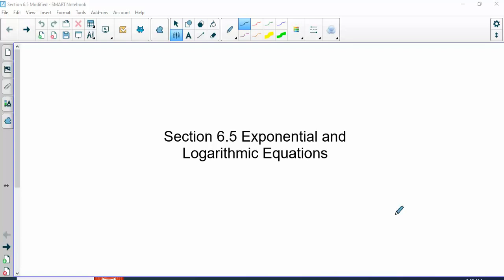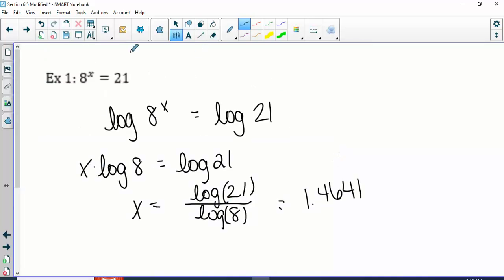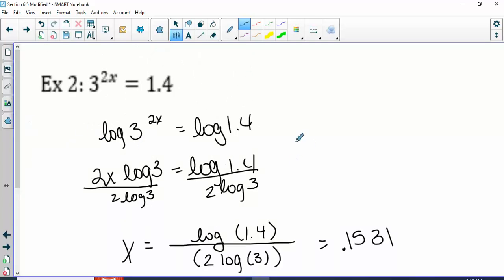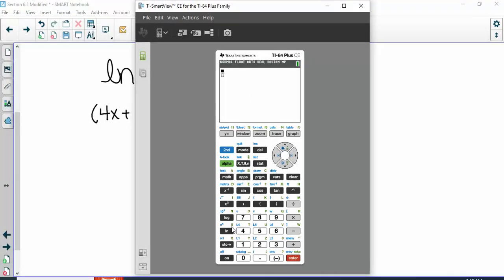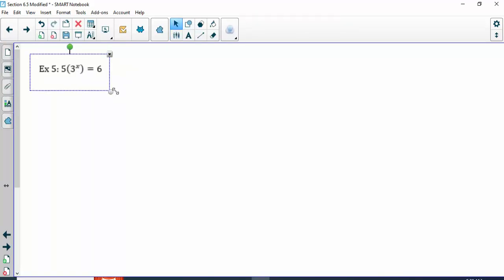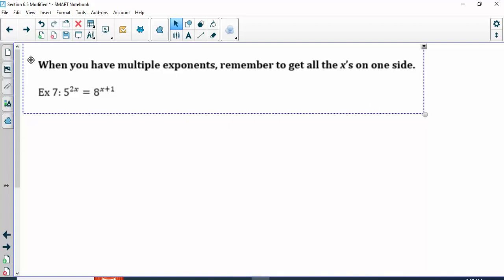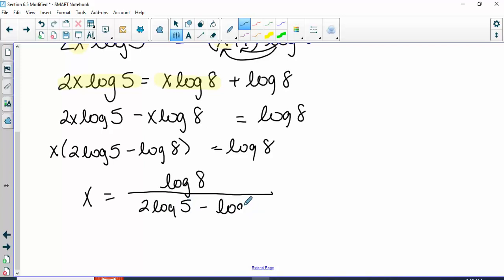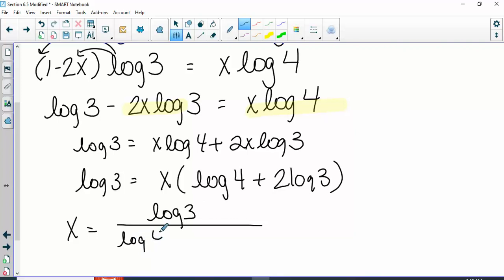Section 6 5 March 27